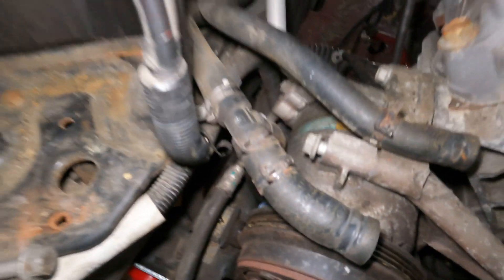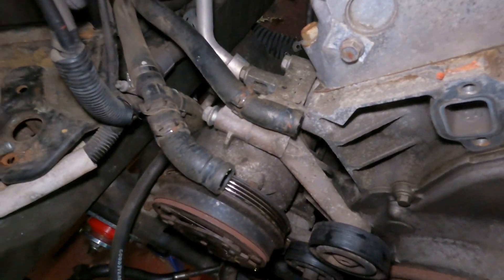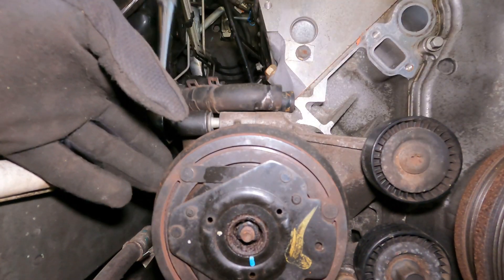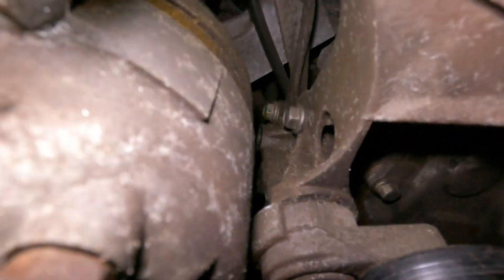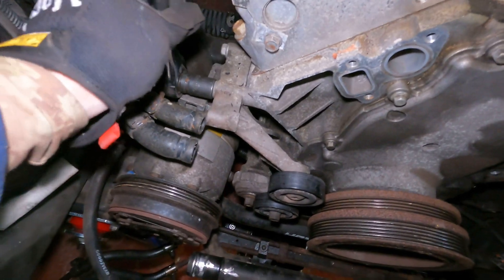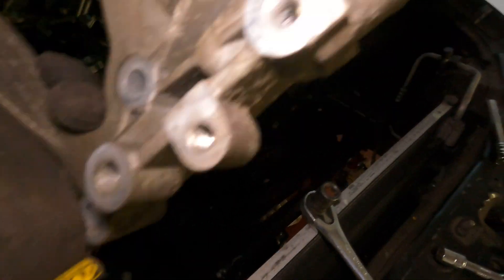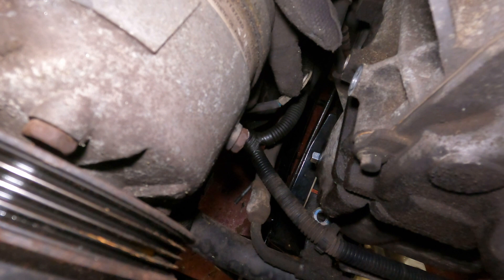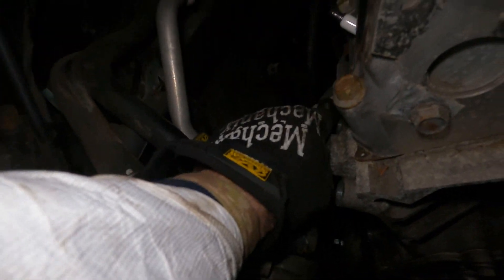Disconnect AC compressor and Bracket from the GTO engine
Short and simple video of disconnecting the AC compressor and bracket with the idler and tensioner pulleys